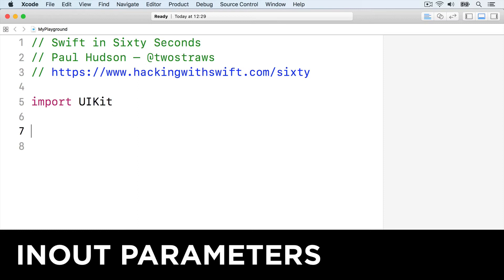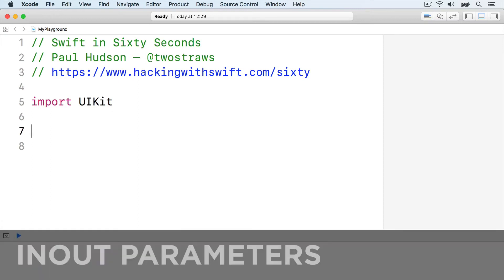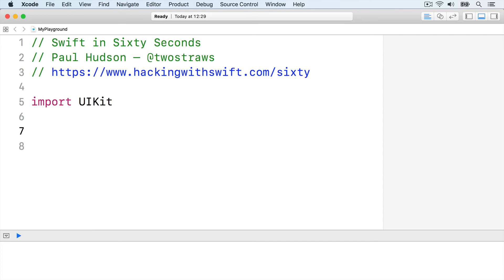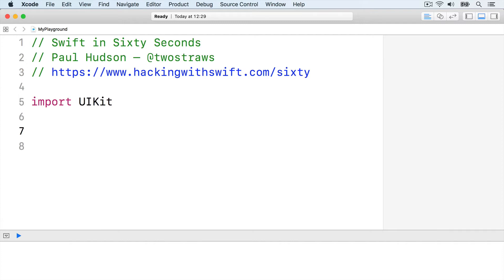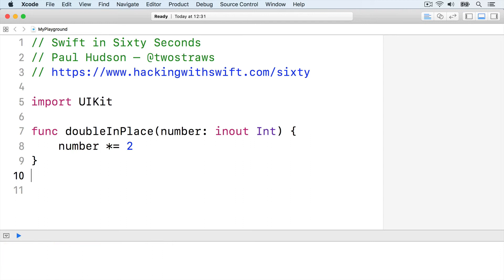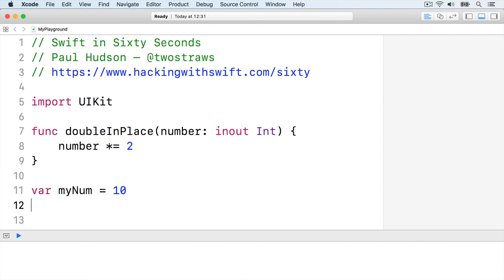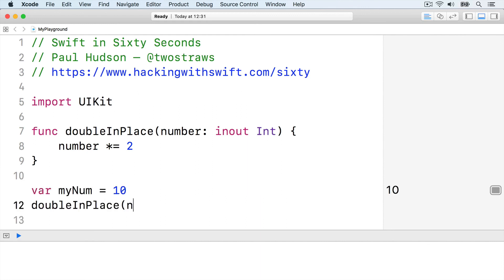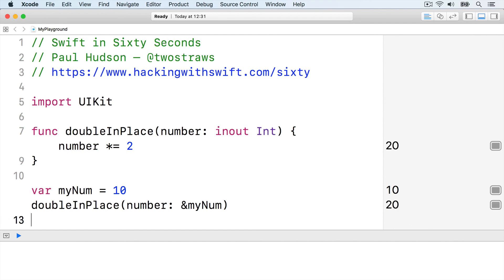inout parameters – Swift in Sixty Seconds